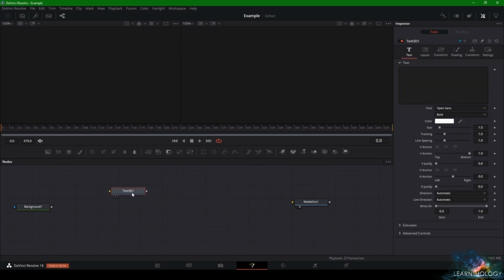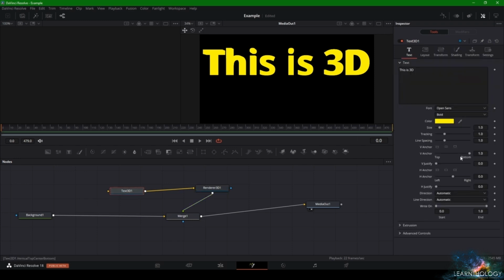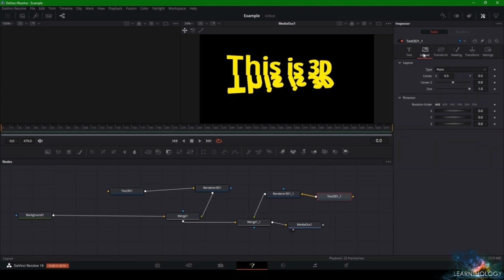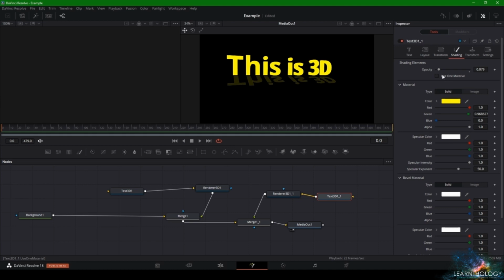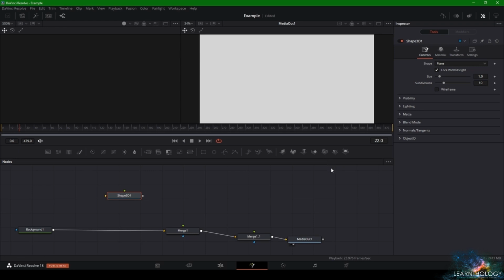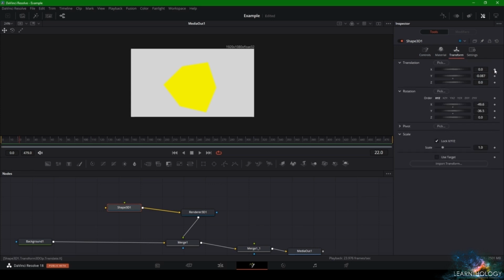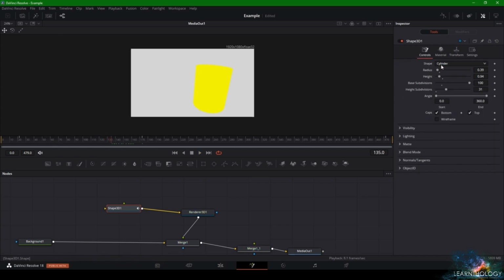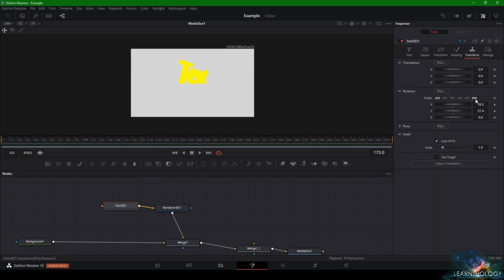3D Objects with Fusion tab | Davinci Resolve Fusion Tab | Learnthology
Learnthology presents a tutorial on 3D object creation using Davinci Resolve's Fusion Tab. Learn to design basic and advanced 3D objects, apply real-world examples, and integrate them into your projects. Let's get started!